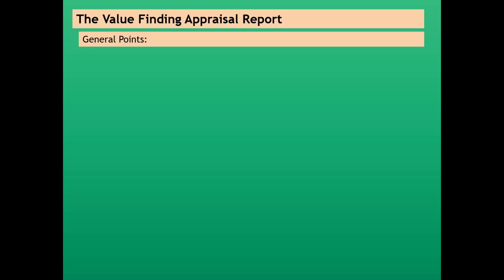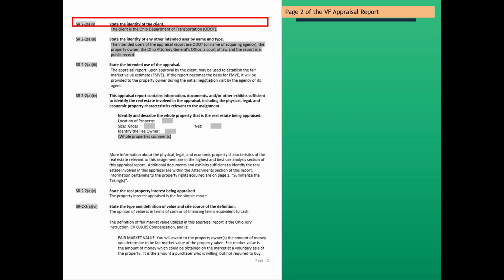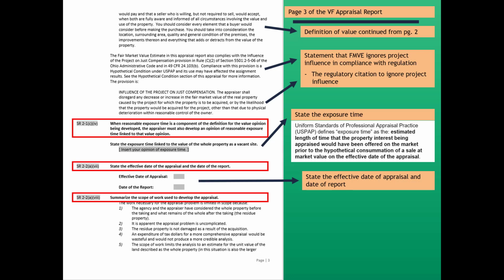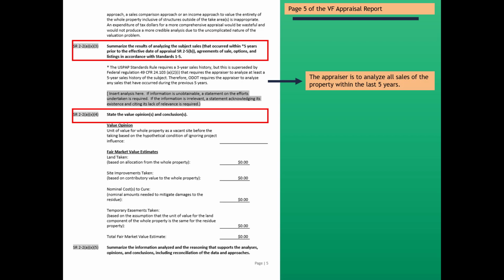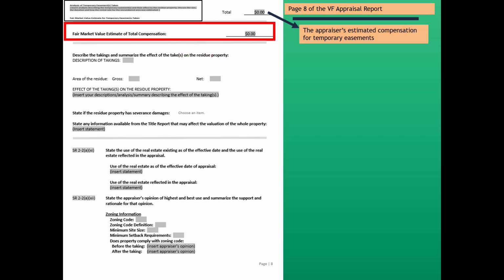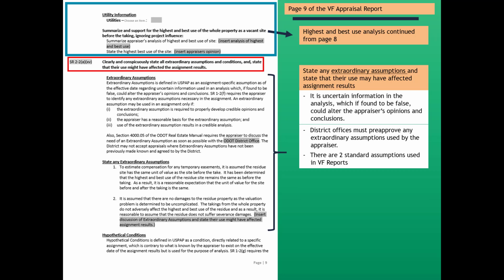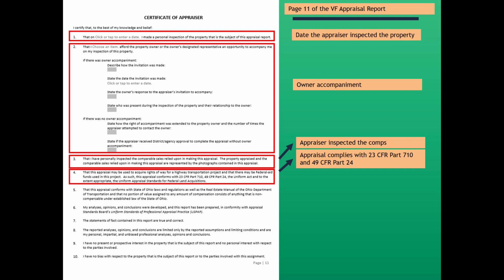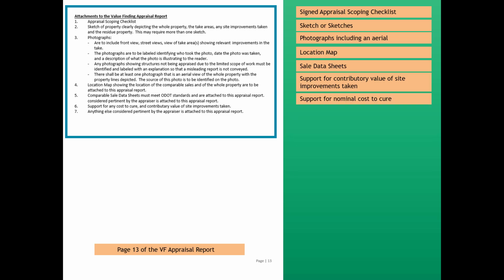VF Module 4: Introduction to the Value Finding Appraisal Report KC 1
This module provides an overview of the Value Finding Appraisal Report form developed by ODOT. This appraisal format is used on highway projects where the acquisition of rights of way have been determined to create uncomplicated valuation problems to the residue property and the anticipated compensation amount is $65,000 or less. This module reviews each part of the form making the reader familiar with ODOT’s requirements when the form is used.